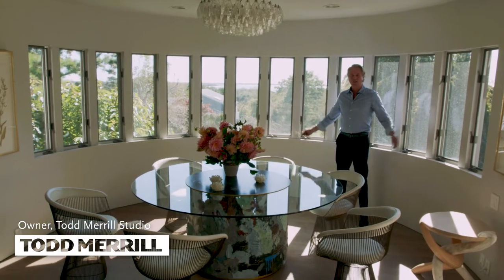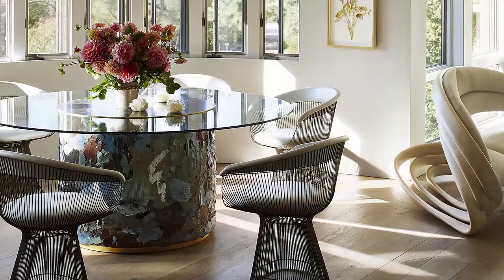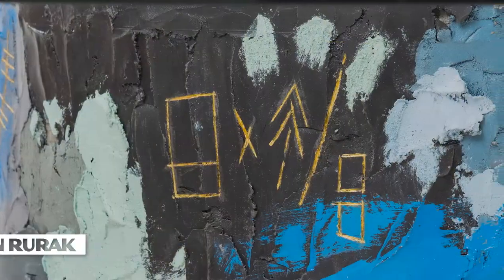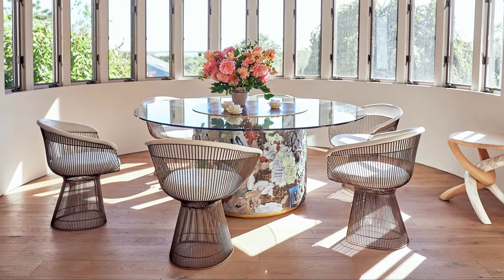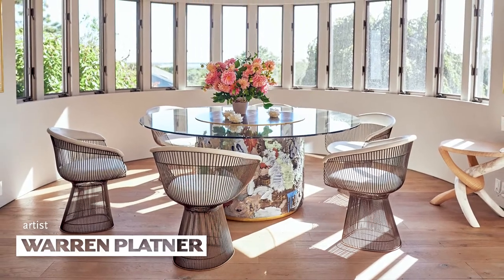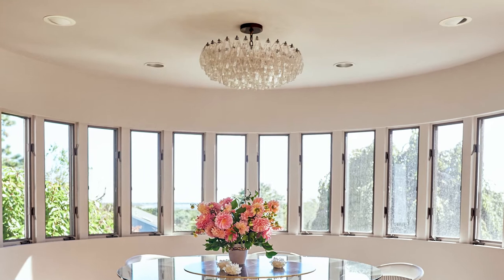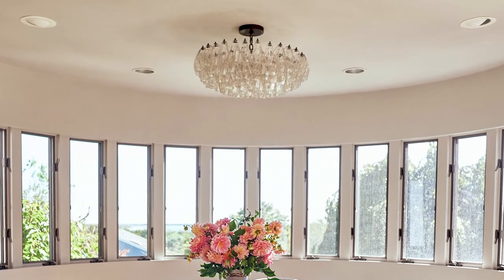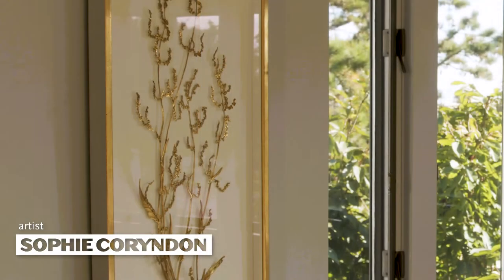House Tour 2021, Dining Room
Stefan Rurak's hand-made concrete and steel dining table anchors the round dining space. Vintage Warren Platner chairs and a Venini chandelier tie the room together.